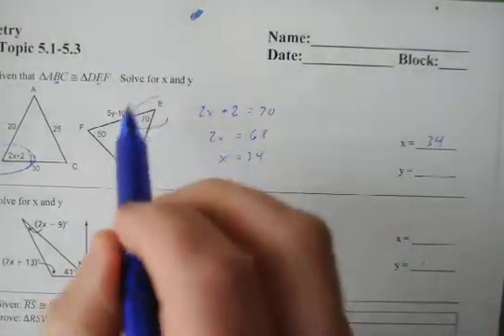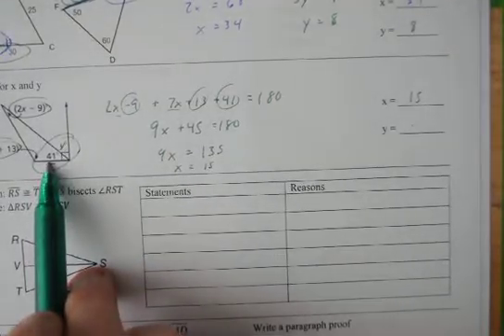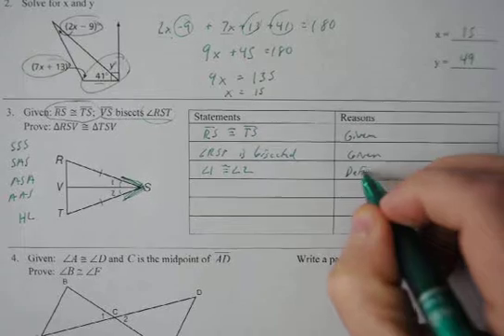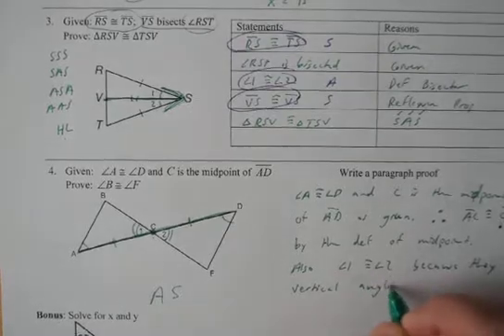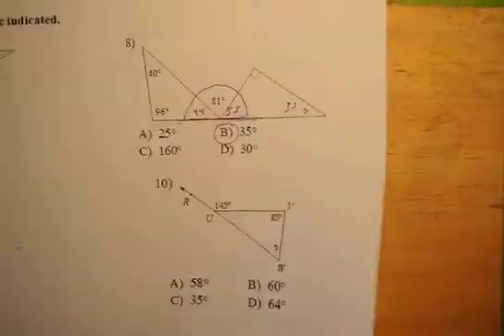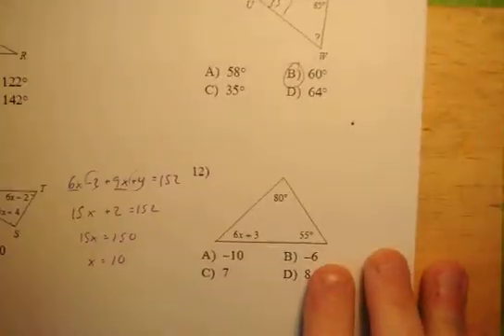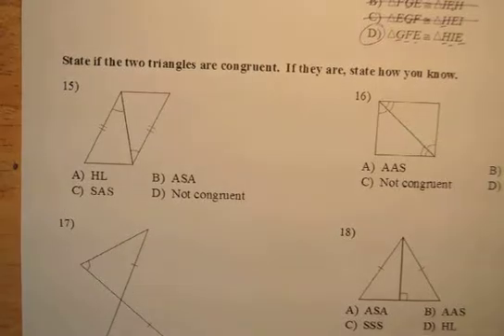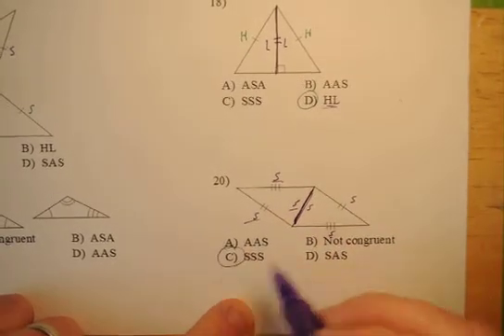Geo Topic 5 1 5 3 Quiz Video